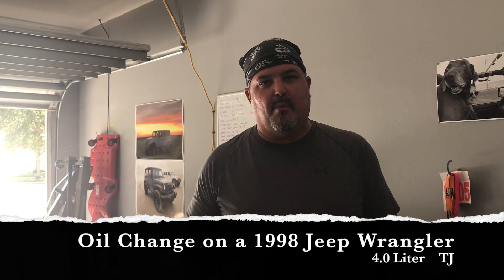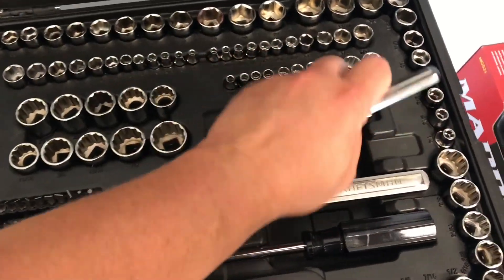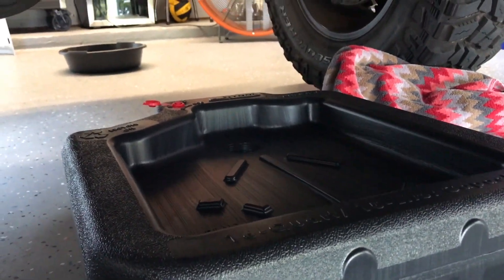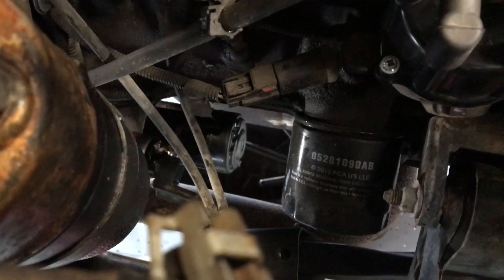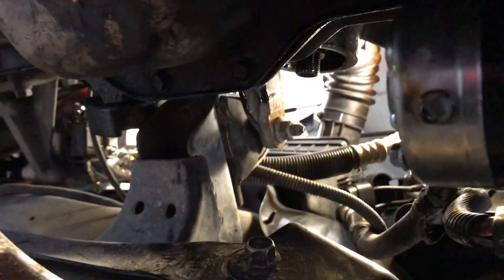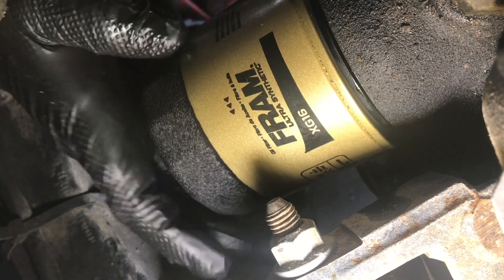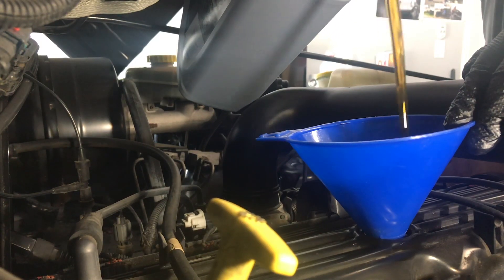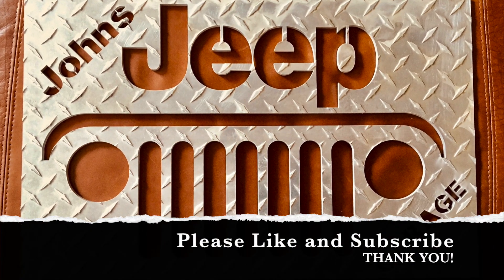EASY - How to change the oil in your 1998 Jeep Wrangler TJ 4.0L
EASY DIY - Change your own oil on your Jeep and save a few dollars. This is a short video on how to change the oil on a 1998 Jeep Wrangler 4.0 Liter (6 cylinder). Remember to bring your used oil to your local recycling center or participating auto parts store. BE SAFE - when in doubt - use a professional service center. jeeps jeepwrangler jeeptj @JohnsJeepGarage

John's Jeep Garage attempts to make this content as correct as possible.  We do not make any promises or claims about the accuracy of the task described in the videos. Any DIY person or persons attempting to repeat these tasks must do so at their own risk. John's Jeep Garage is not liable for any injury, loss or damage resulting in information contained in this video.  Seek professional help if you are not experienced in these tasks.  Thank you.